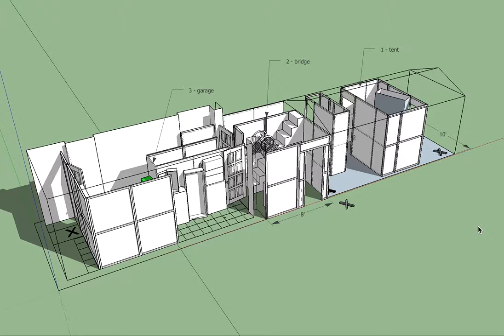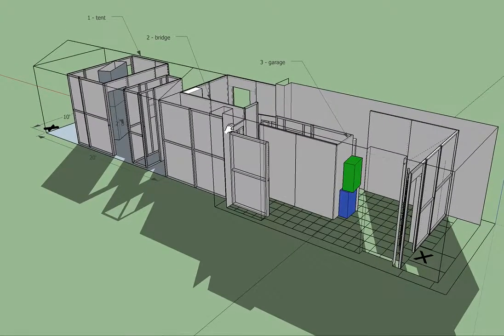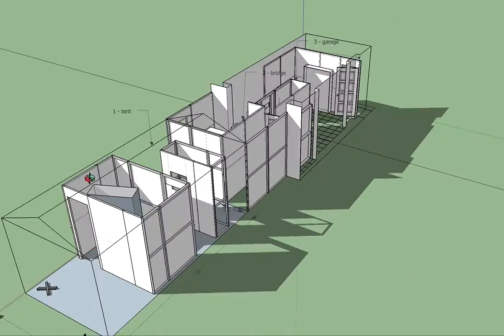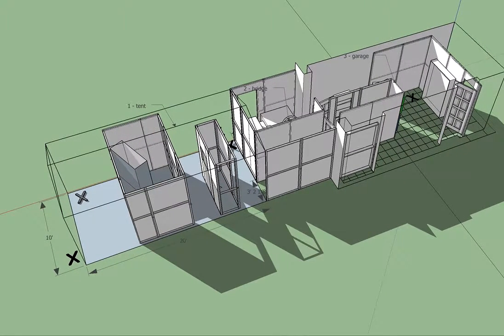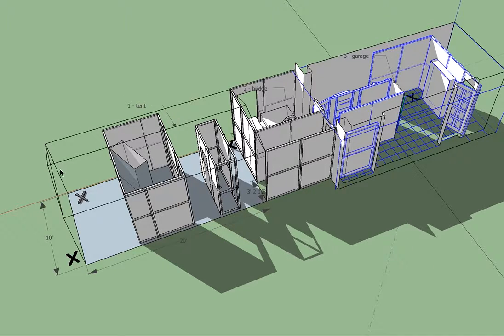Sketchup - The Master Plan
Here's pretty much the whole thing -- 2015's haunt modelled in Sketchup. Smaller than most tend to think, but we pack in the scares!